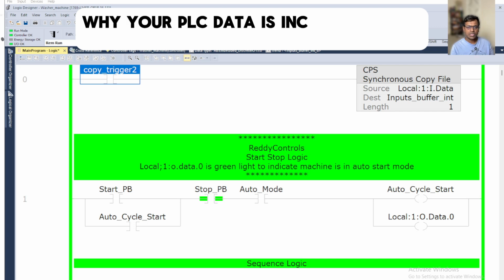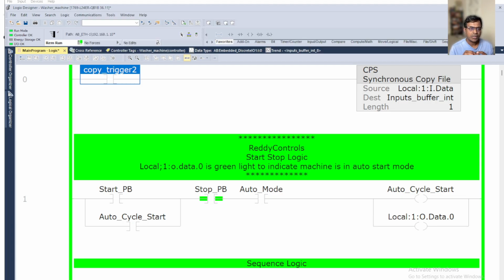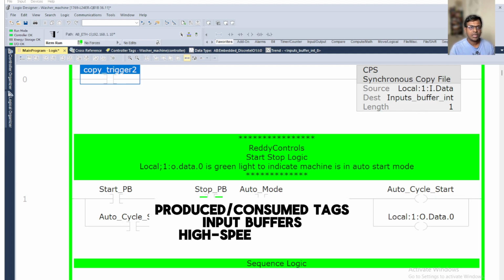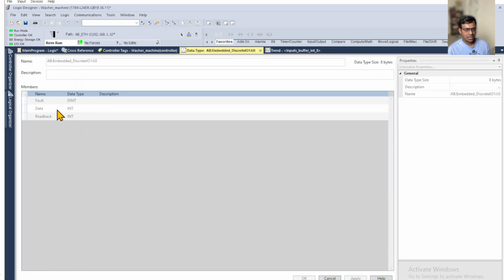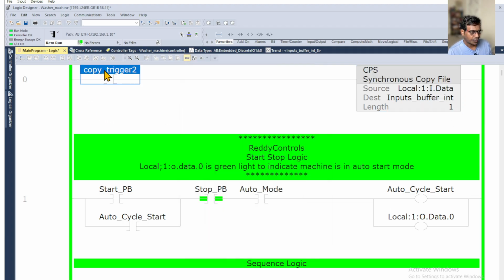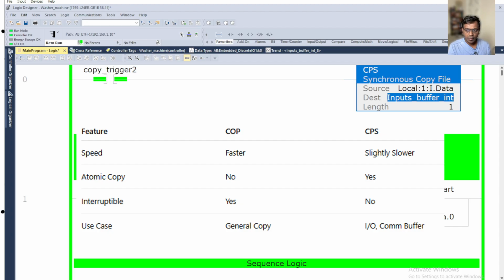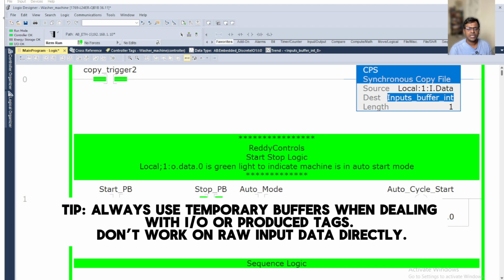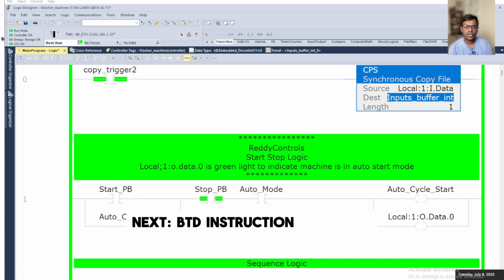Fix Inconsistent PLC Data with This One Studio5000 Instruction! [CPS Explained]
Is your PLC logic correct, but you're still getting unpredictable results? The problem might not be your code — it could be your data.

In this video, I’ll show you how the CPS (Copy Synchronous) instruction in Studio5000 solves the issue of inconsistent I/O values during your scan cycle.

✅ We’ll cover:

What the CPS instruction does

How it differs from COP

Real examples using CompactLogix I/O (AB:Embedded_DiscreteIO1:I:0)

This video is perfect for beginners working with Allen-Bradley CompactLogix or ControlLogix systems.
0:00 Intro – The Problem with Inconsistent PLC Data
0:30 What is CPS? (Copy Synchronous Instruction)
1:15 Why Use CPS – The Real Benefit
2:00 Real Example Using AB:Embedded_DiscreteIO1:I:0
3:00 COP vs CPS — What’s the Difference?
3:30 CPS Best Practices & Key Rules
4:15 Common Pitfalls with CPS
5:00 Outro – What's Next + BTD Preview

✅ About ReddyControls.